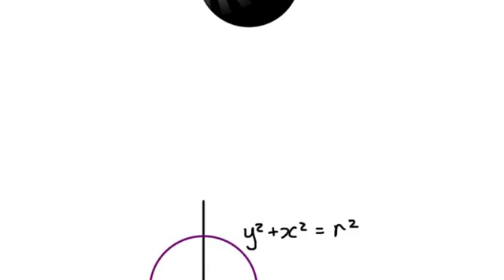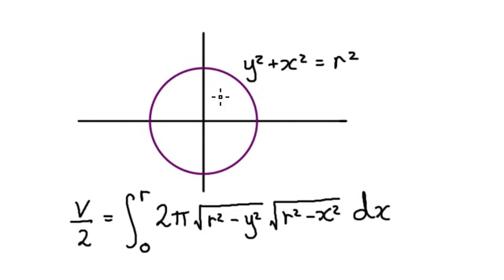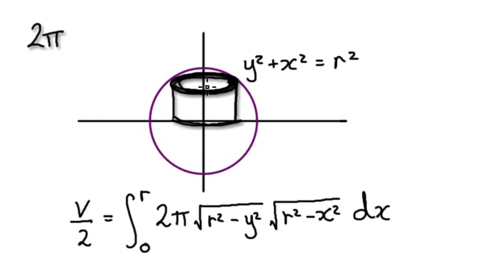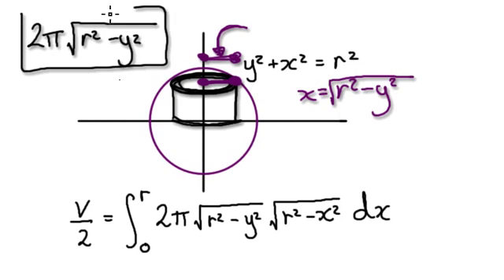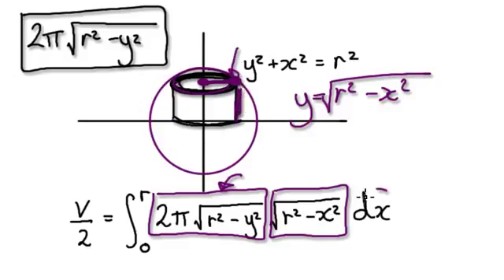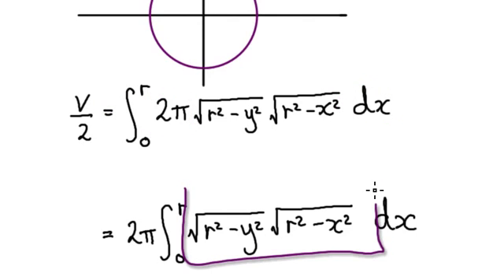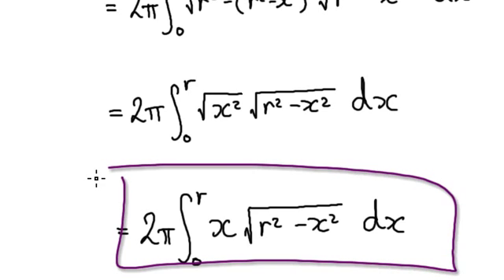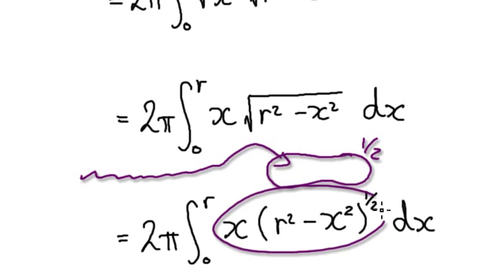Video 1724 - Volume by Cylindrical Shells - Sphere - Practice - Part 2/3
Volume by Cylindrical Shells - Sphere